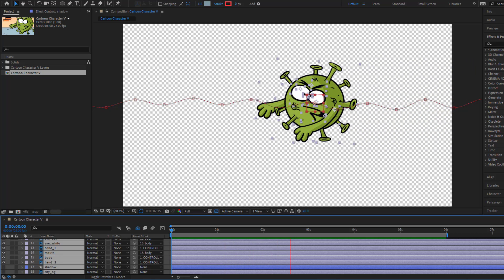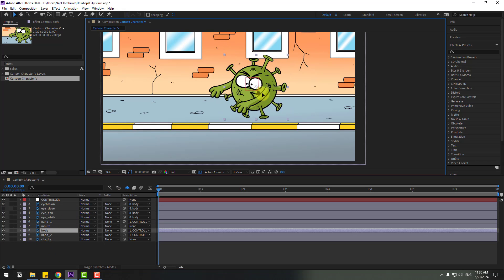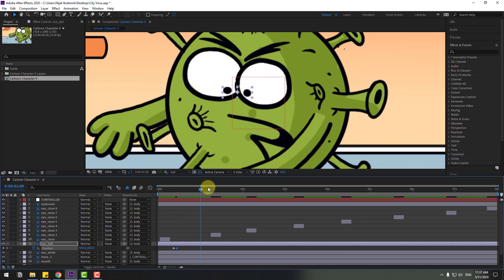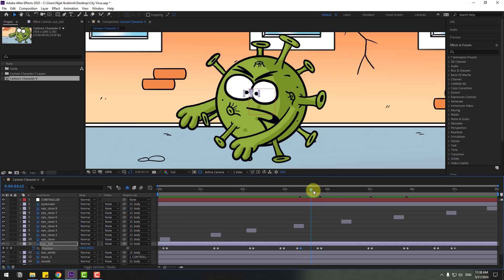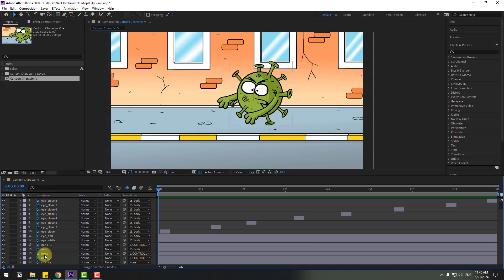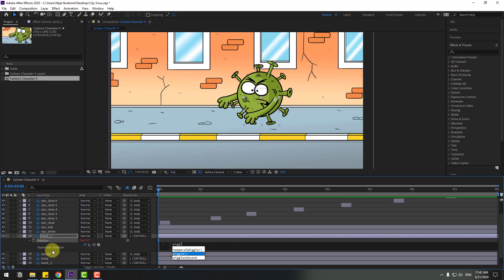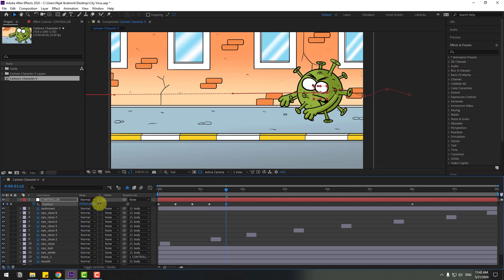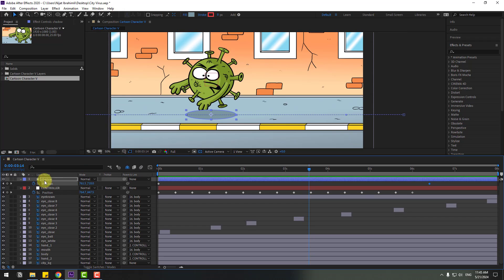Animate Your Cartoon Characters with After Effects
Welcome to our latest tutorial! In this video, we'll show you how to create professional-grade character animations using Adobe After Effects. Whether you're a beginner or looking to refine your skills, this step-by-step guide will help you bring your characters to life with dynamic and smooth animations. We'll cover essential techniques, tips, and tricks to enhance your animation workflow.